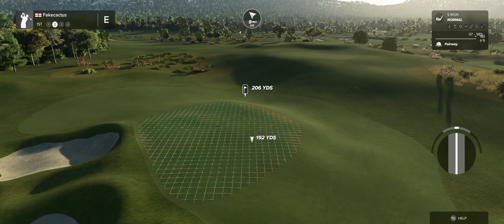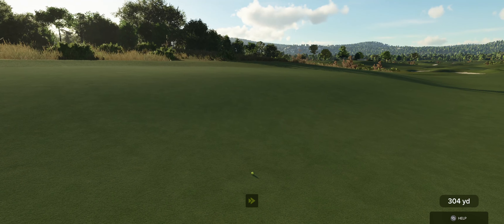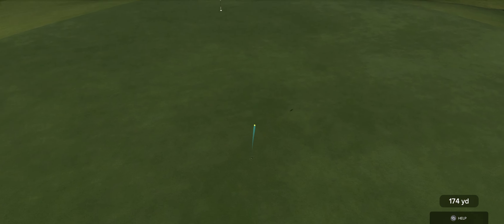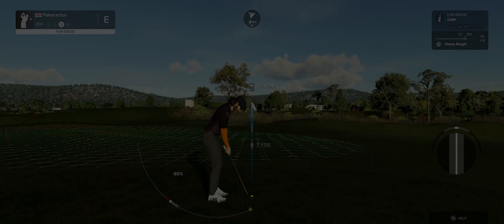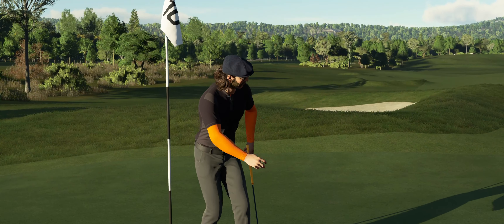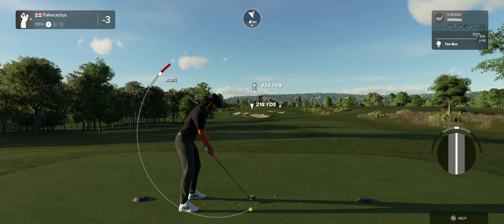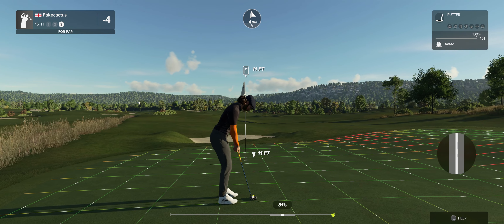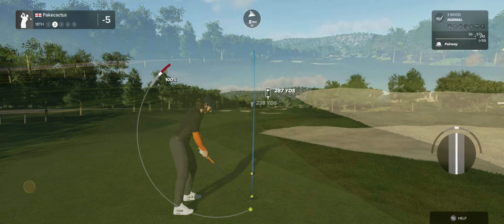PGA Tour 2K23 - Tanneronimink GC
Lovely traditional inland course - play it! Not the greatest score but I'll revist at some point.